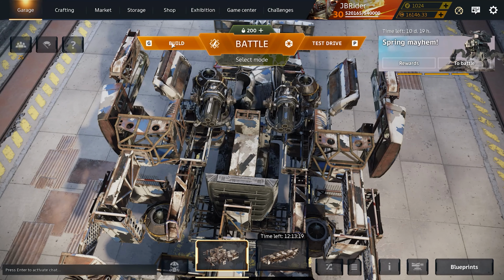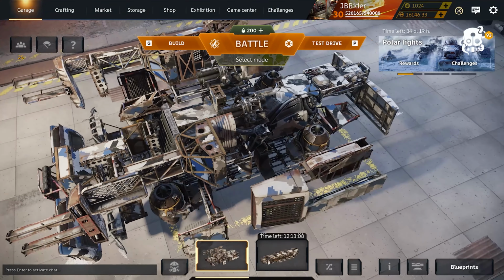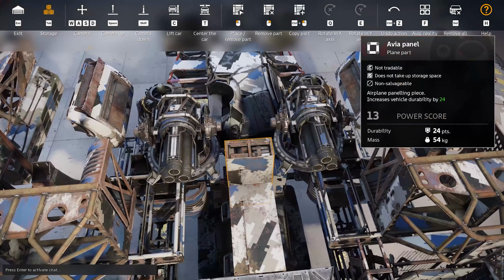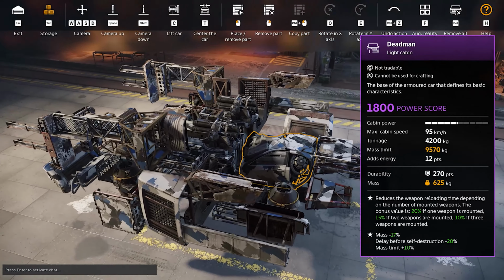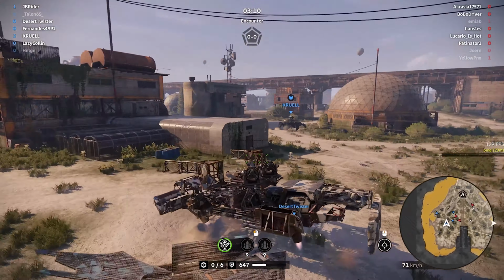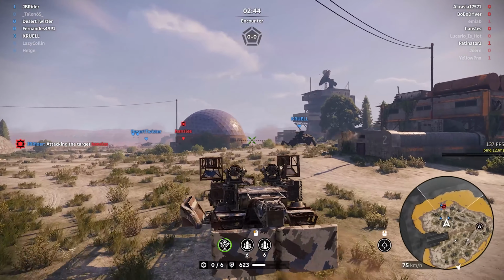THESE SLAP! • WALTZ ROCKET LAUNCHER • DEADMAN CABIN • Crossout